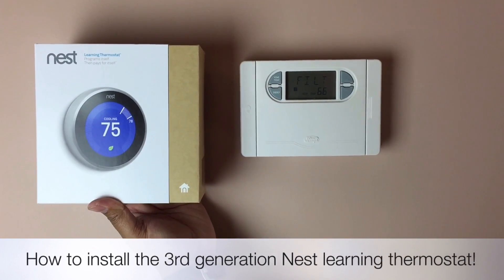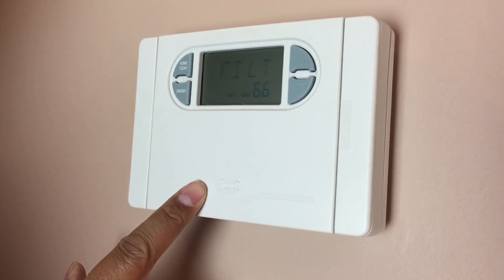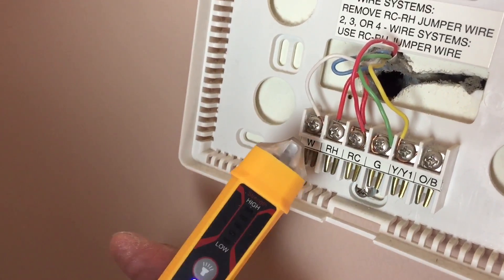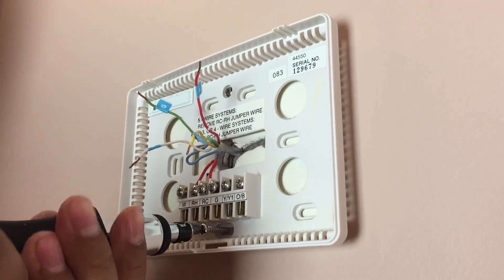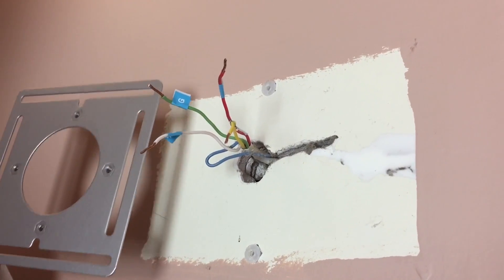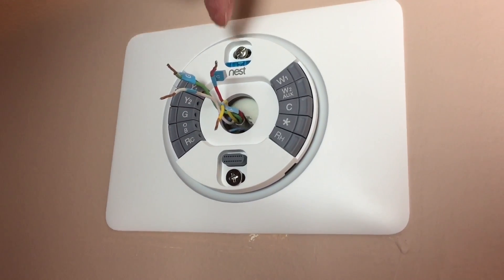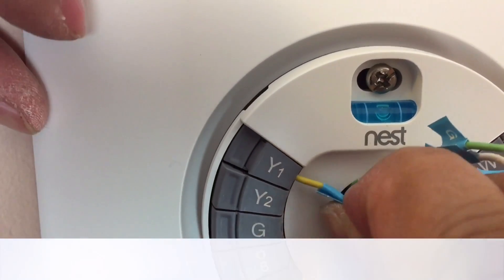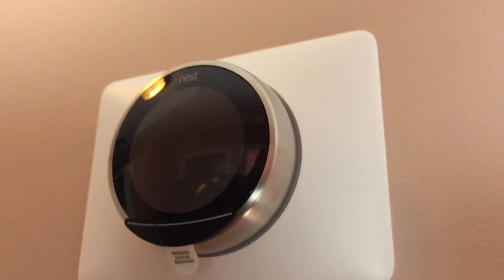Nest 3rd generation installation - A step by step guide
How to install a 3rd generation Nest learning thermostat. In this video, I replace a 7 day programmable thermostat made by Hunter.

Here is a link to the exact Nest thermostat I'm installing

Update: Please do not forget the C wire. If your Nest complains of power and won't let you use it, this is a likely sign. I later realized I missed the C wire and have since hooked it up.